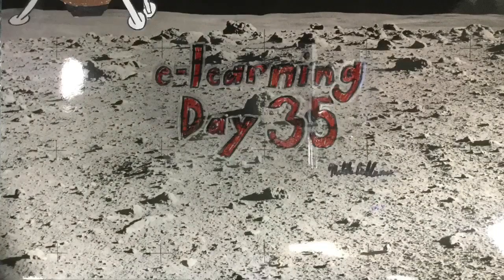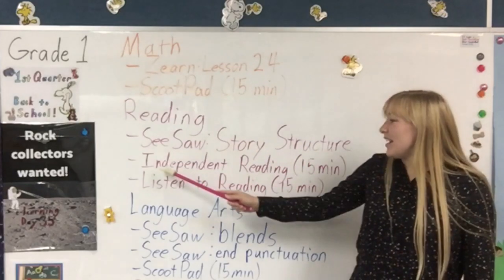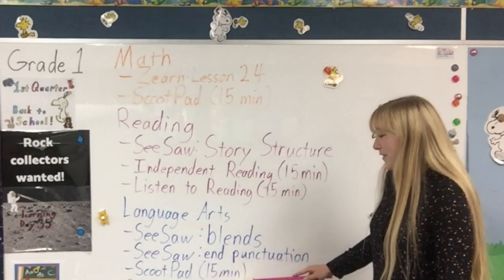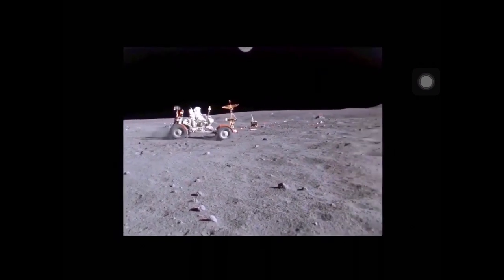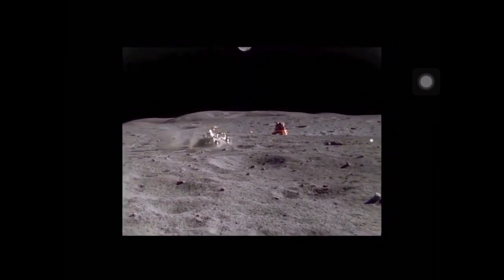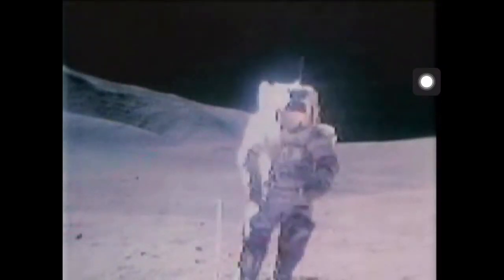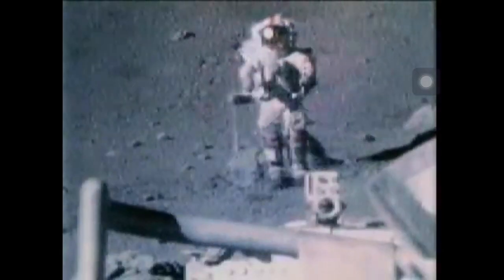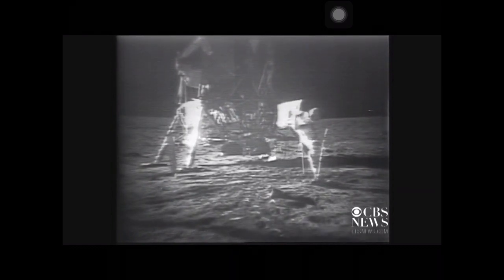Grade 1, E-Learning, 1st Quarter, Day 35